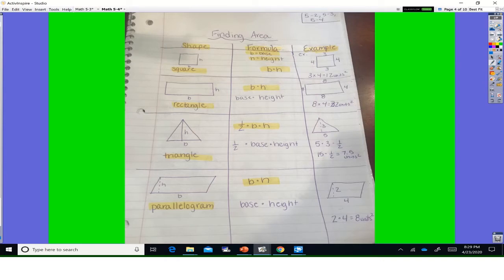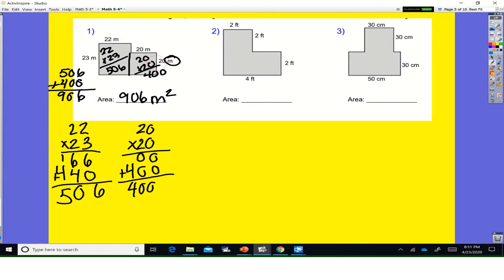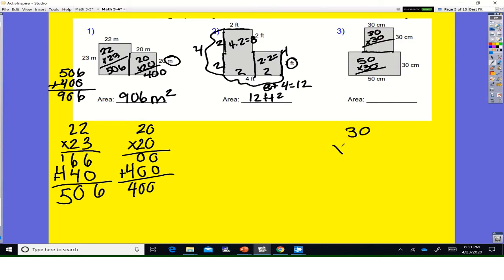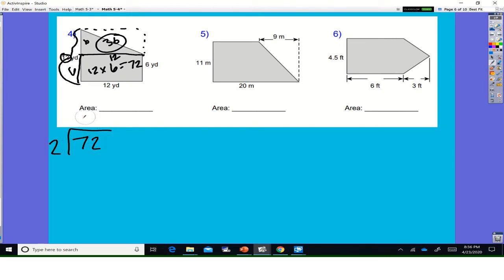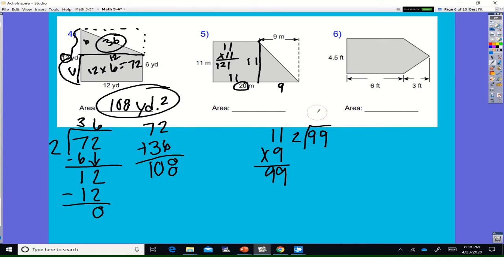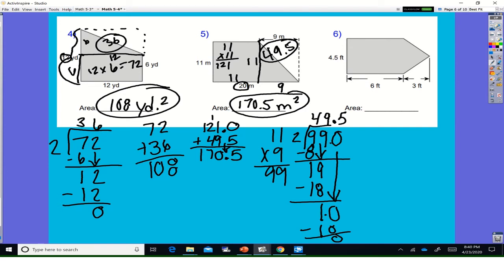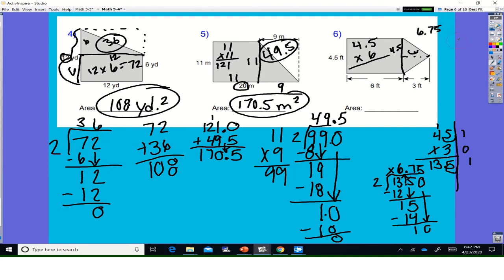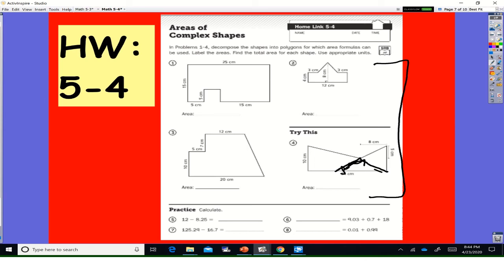Grade 6 Lesson 5-4 Teacher Lesson